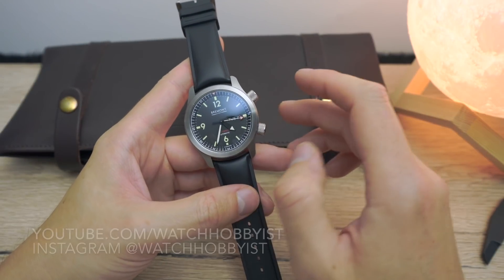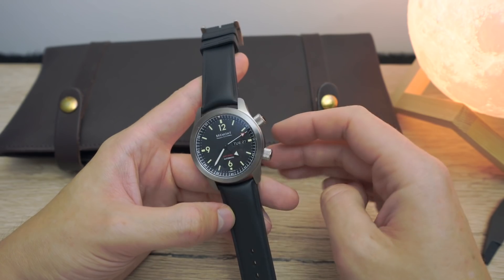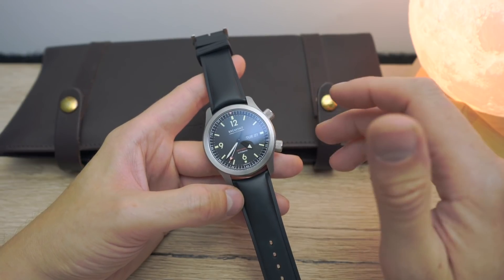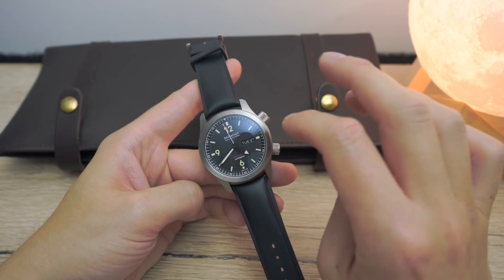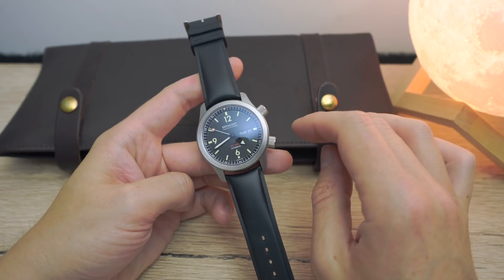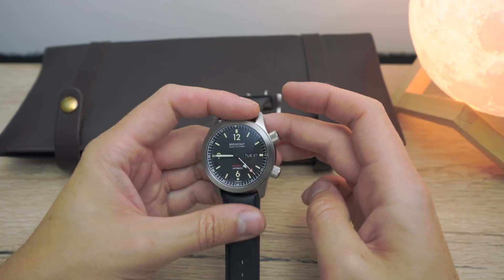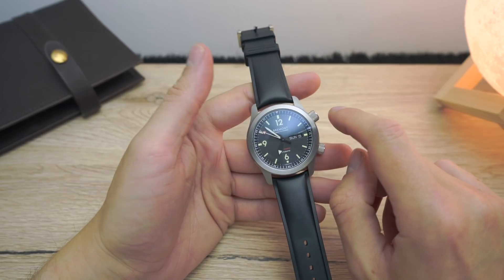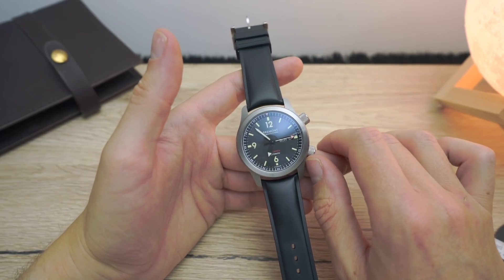REVIEW: Bremont U-2 Aviator Watch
In this video, I review the Bremont U-2. Although I own the watch, the review, as always is unbiased and gives my genuine opinion.

Also, if you see any Amazon links in this description, please use them for your purchase. It will cost you nothing more, but I will receive a small percentage to add to the running costs of the channel. Thanks!